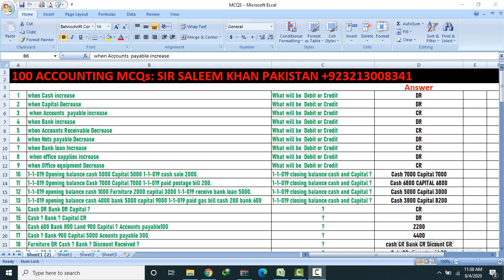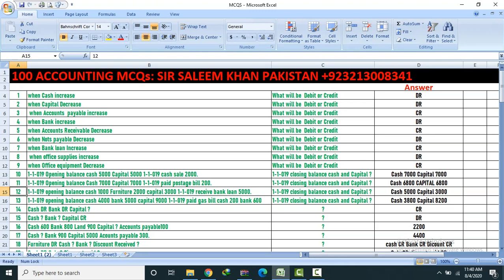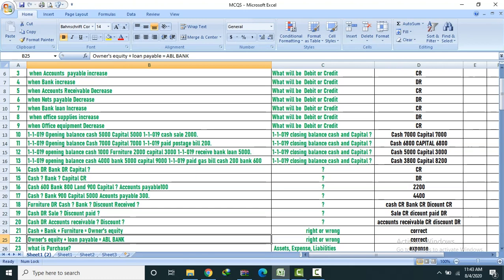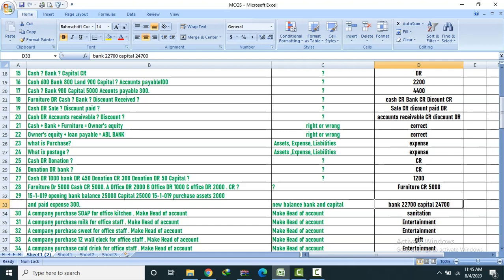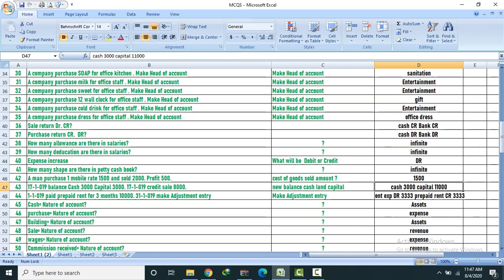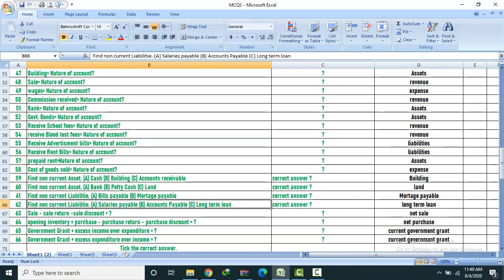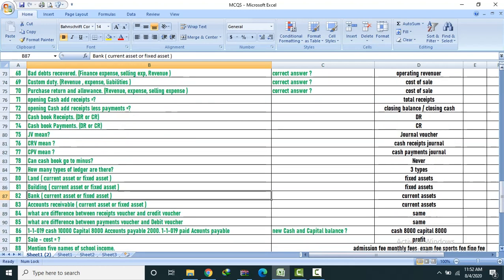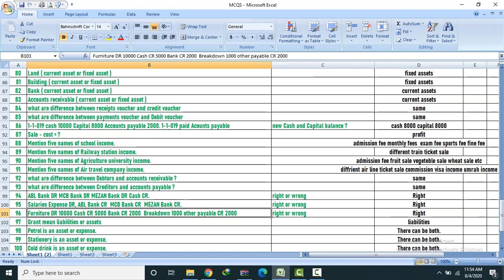100 ACCOUNTING MCQs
100 ACCOUNTING MCQs  WITH CORRECT ANSWERS